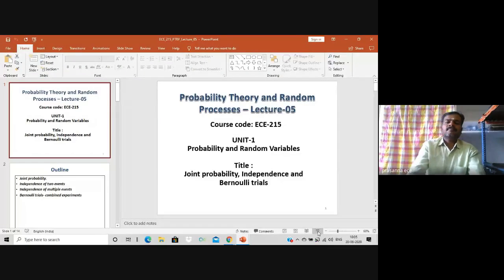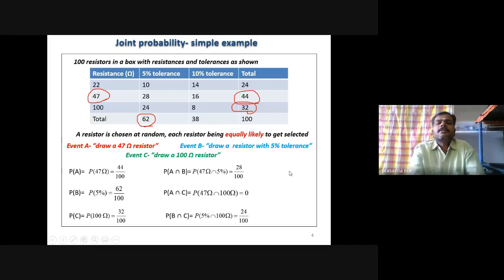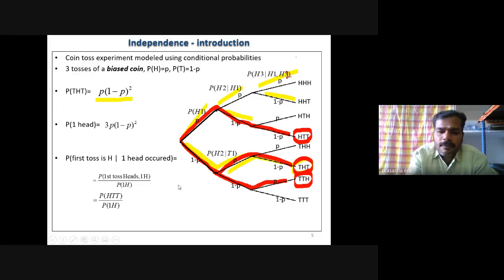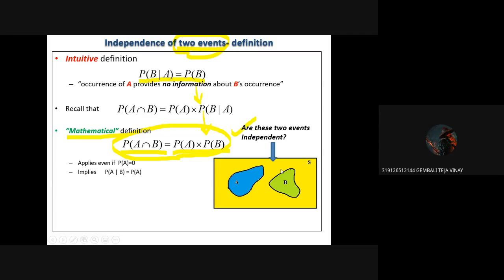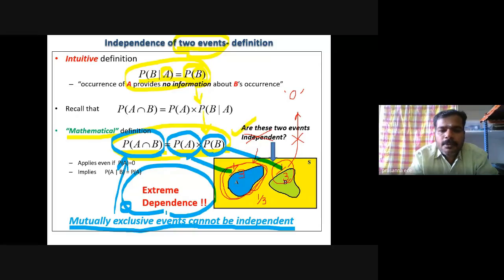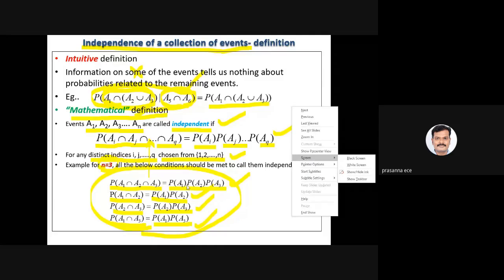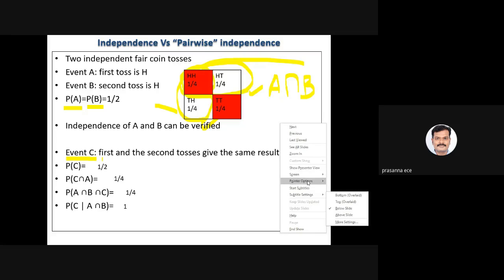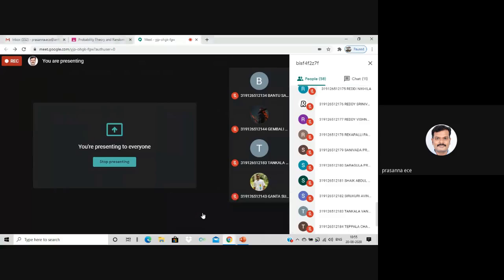Joint probability, Independence of events and Bernoulli Trials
The discussion here starts from the concept of joint probability, moves through independence of events and leads to the important Bernoulli trial model for practical combined random experiments